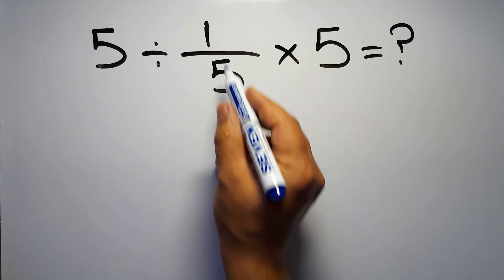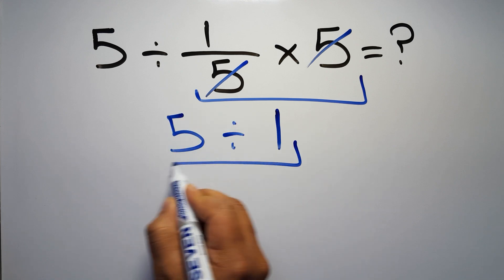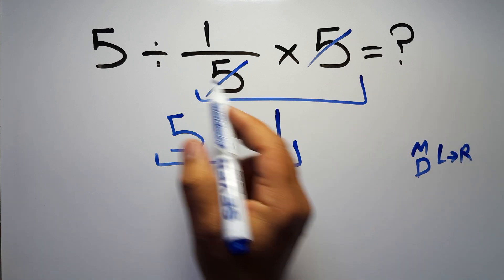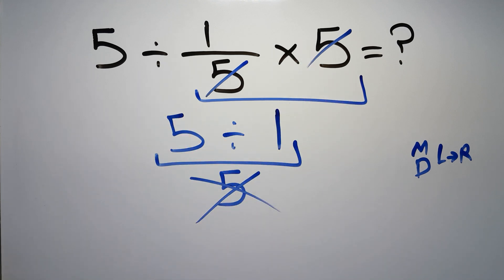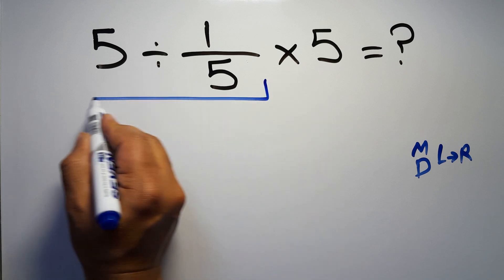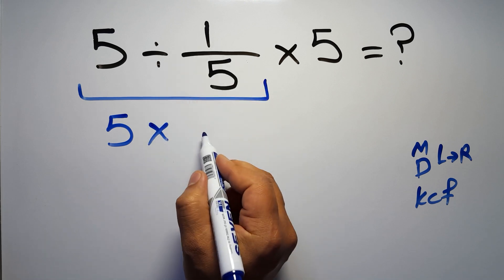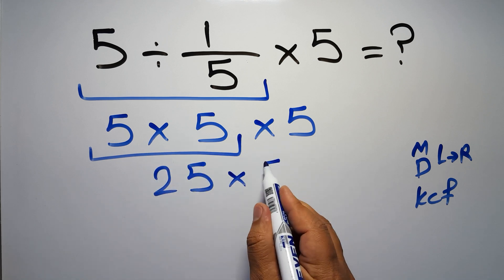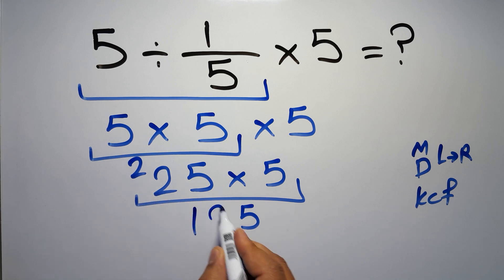This Simple Math Problem Will Surprise You!